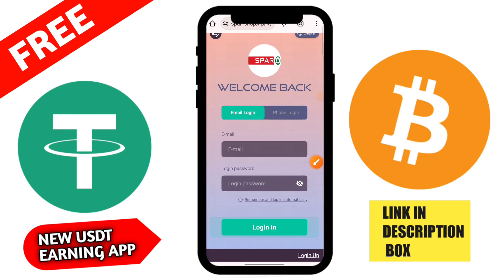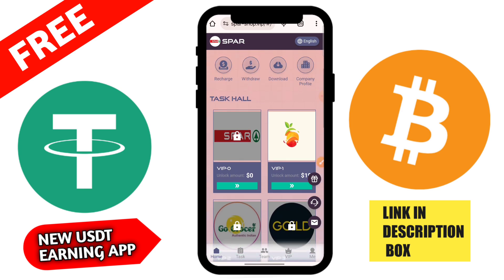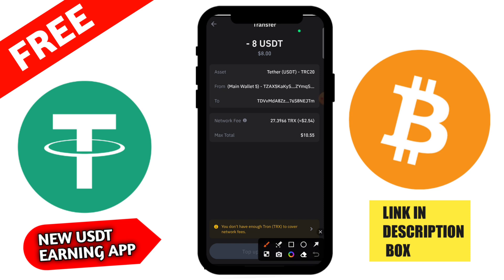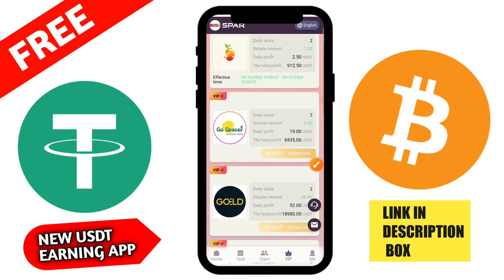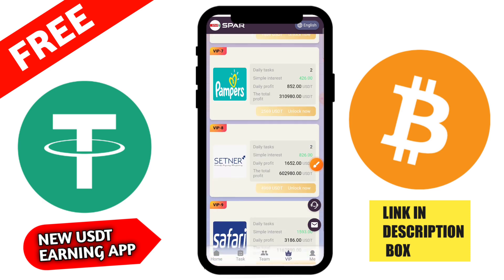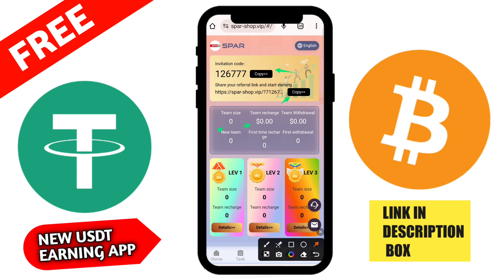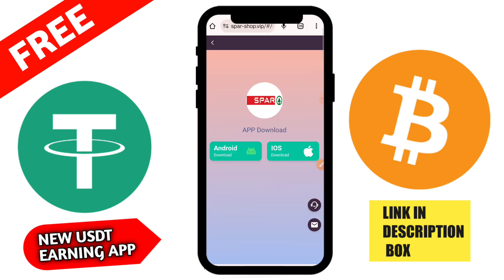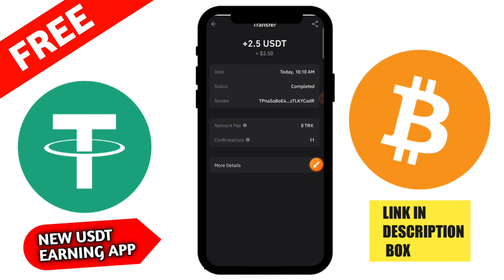Usdt Earning Site | Earn Free Usdt | Best Usdt Investment site | New Earning Site